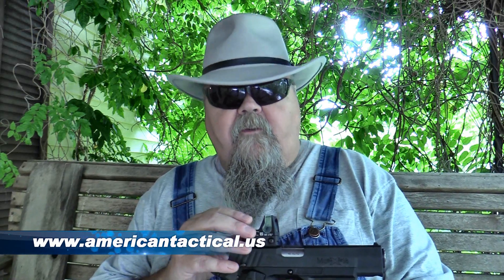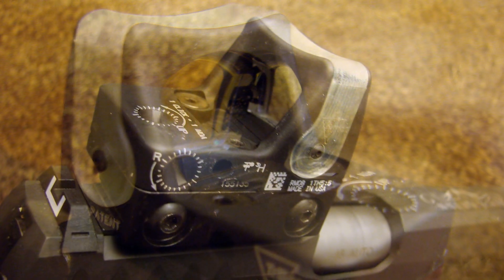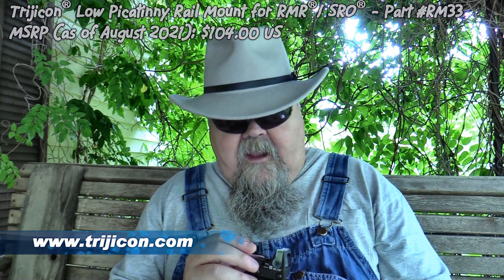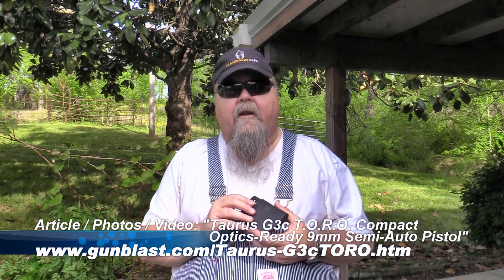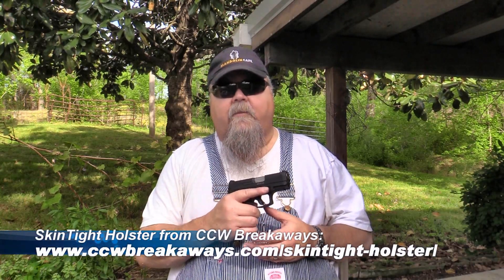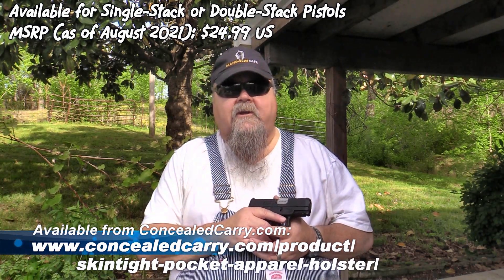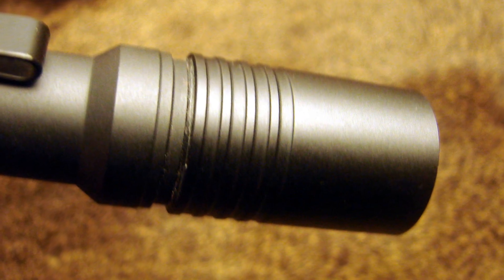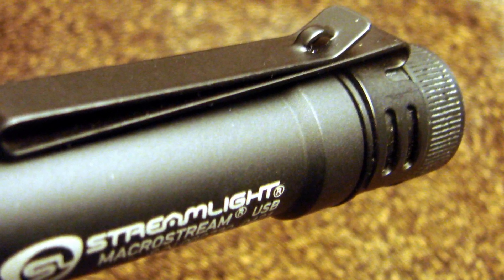Tools of the Trade, Part 52 - Gunblast.com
Boge Quinn looks at some products for the firearms / outdoor enthusiast.

00:42 - American Tactical FXH-45 Picatinny Rail Filler Insert for Slide:

01:39 - Trijicon® RMR® Dual-Illuminated Reflex Sight RM08G:

03:26 - Budget-Priced, Premium 1911 Magazines from Lynn Thompson's "Never Unarmed®":

04:16 - SkinTight Holster from CCW Breakaways:

05:58 - StreamLight® MacroStream® USB Everyday Carry Flashlight: